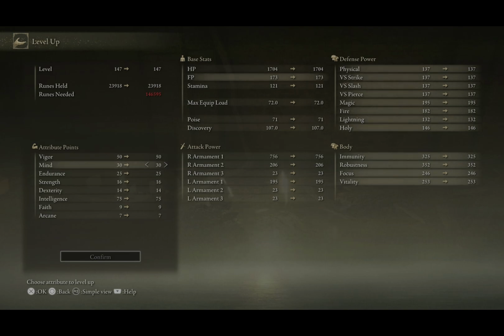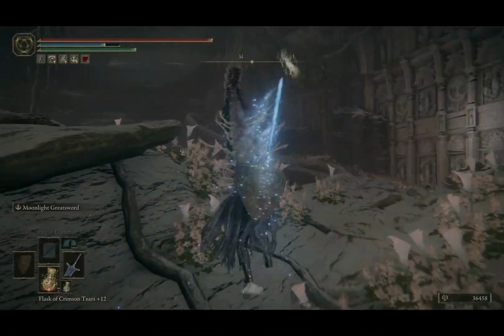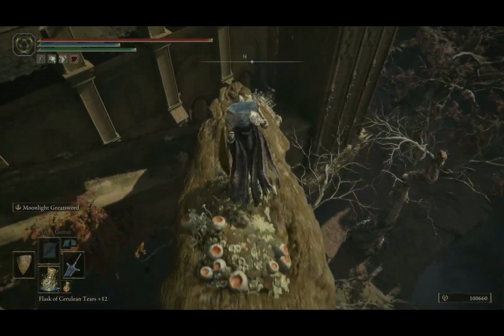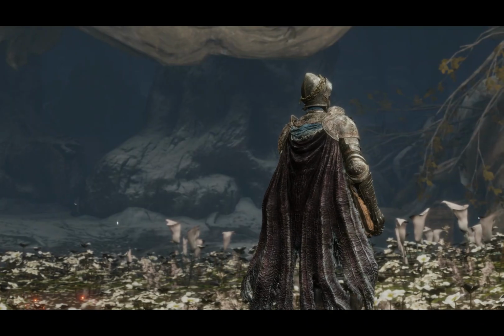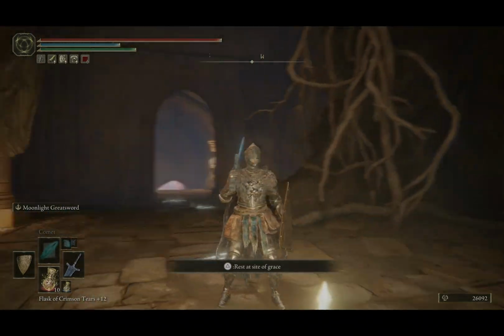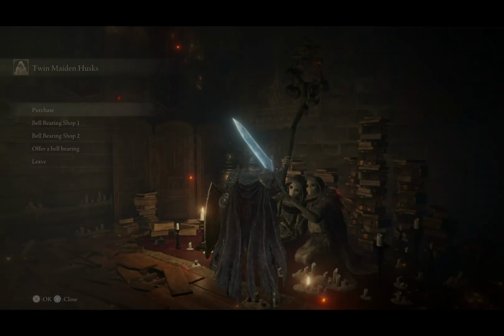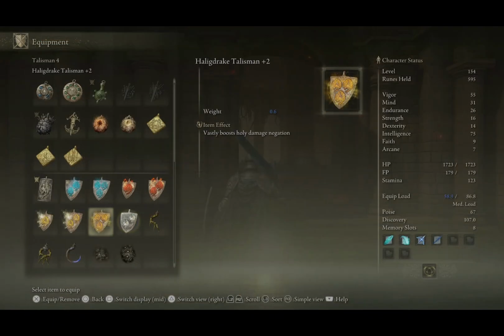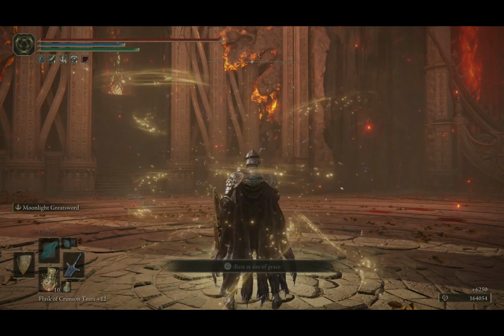Let's Elden Ring! Part 26! 😺 Malenia and Maliketh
The end is near!
✅ Millicent sidequest concluded
✅ Malenia defeated